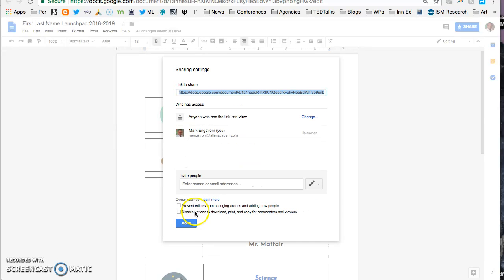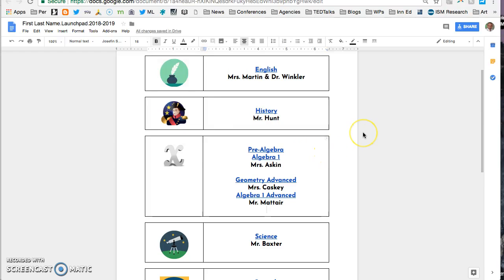MS Launchpad Guidelines.September 2018